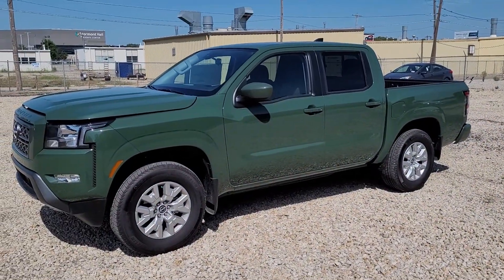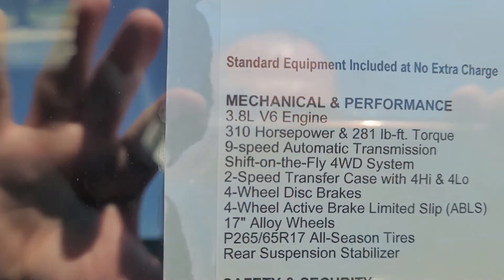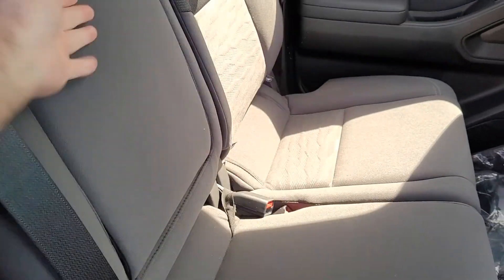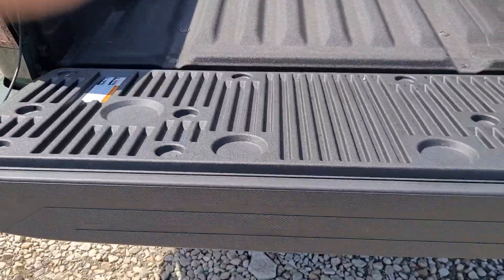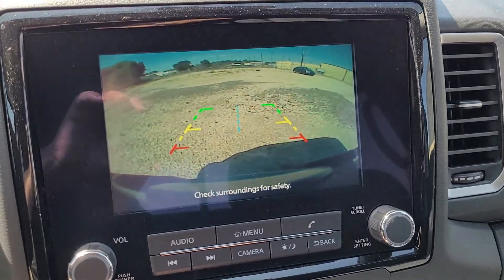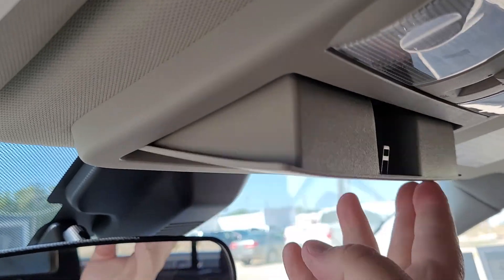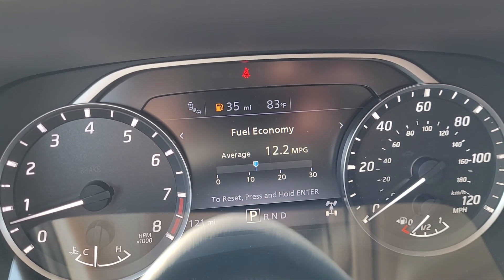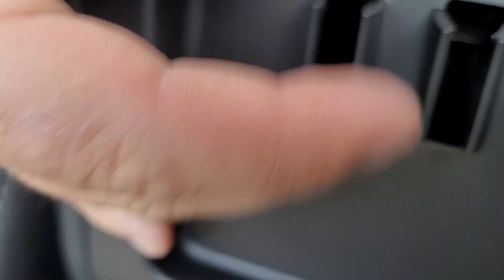2022 Nissan Frontier SV 4x4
Experience the power and versatility of the 2022 Nissan Frontier SV 4x4. Join us as we explore the impressive features and capabilities of this rugged truck.